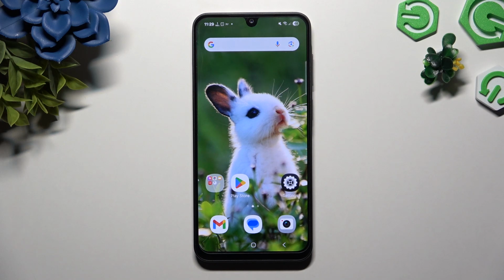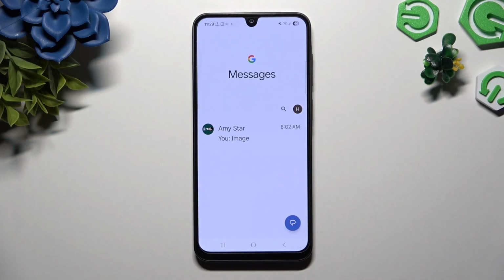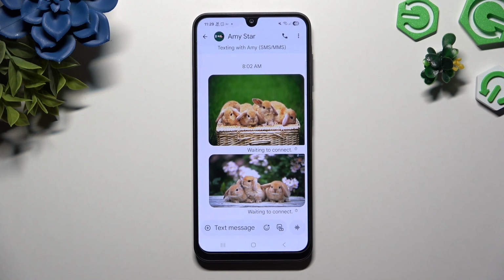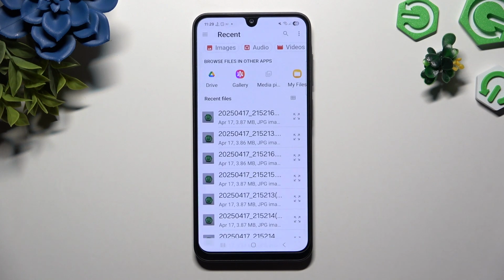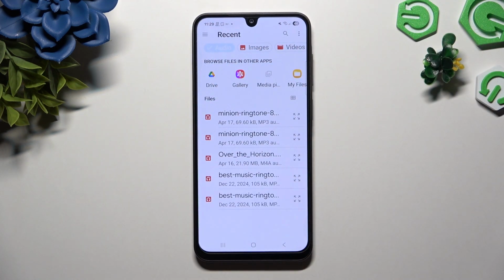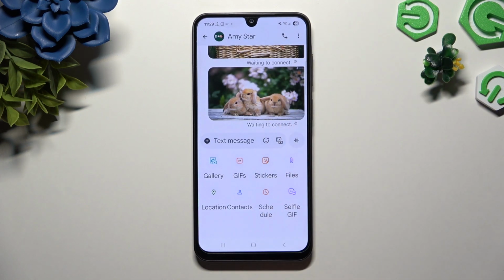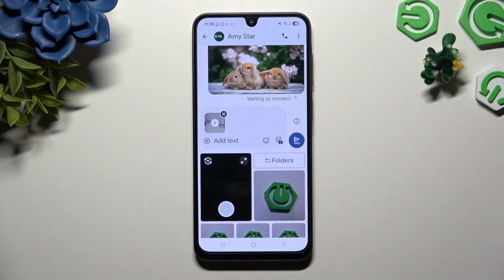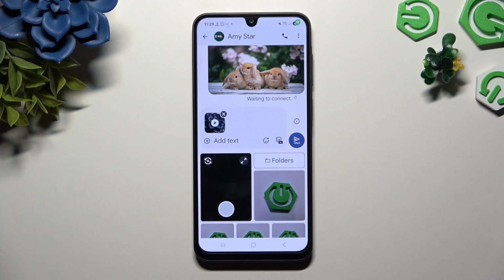SAMSUNG Galaxy A26 5G – Add Audio or Video Files to Text Message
Want to send music, audio clips, or video files in your text messages on the SAMSUNG Galaxy A26 5G? In this video, we show you step-by-step how to attach audio or video files to your SMS or MMS conversations using the built-in Messages app. Learn how to easily add music, voice notes, or videos to your chats, making your messages more fun and expressive. Whether you want to share a song, a recorded message, or a video clip, this guide will help you find and attach your files quickly on the Samsung Galaxy A26 5G.

How to add audio files to a text message on SAMSUNG Galaxy A26 5G?
How to send a video in a text message on SAMSUNG Galaxy A26 5G?
Where to find the option to attach music or video in Samsung Galaxy A26 5G Messages app?

0:00 Open Messages and select a chat
0:10 Tap the plus icon and choose Files
0:20 Add audio file to your message
0:35 Add video file from Gallery or Folders
0:50 Send your message with audio or video attached